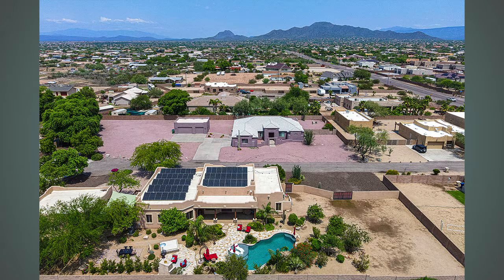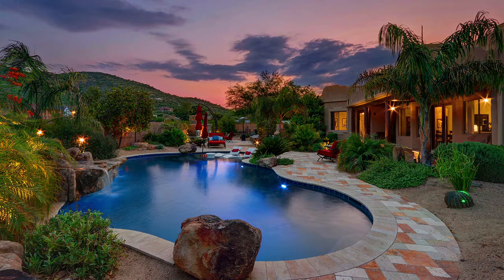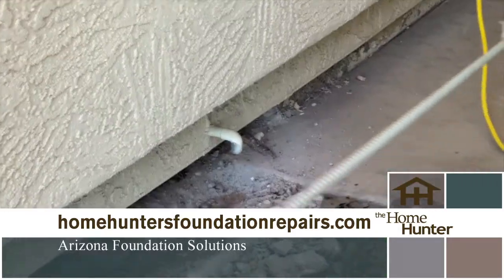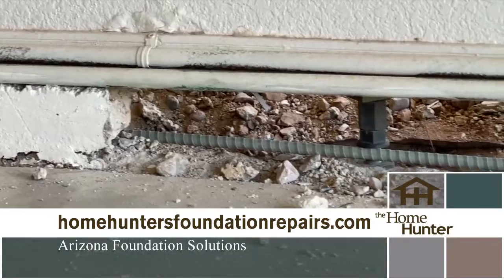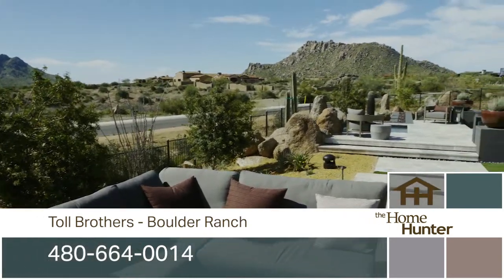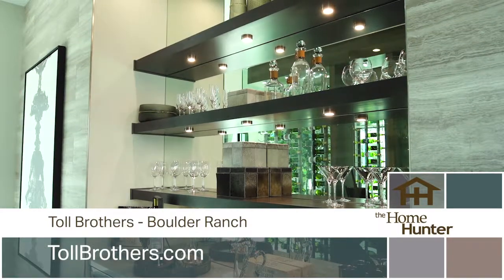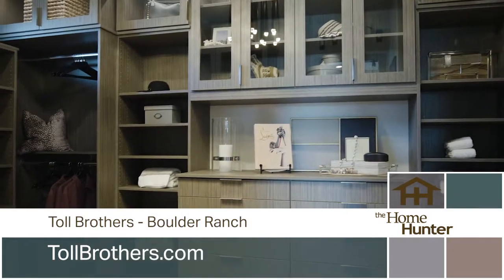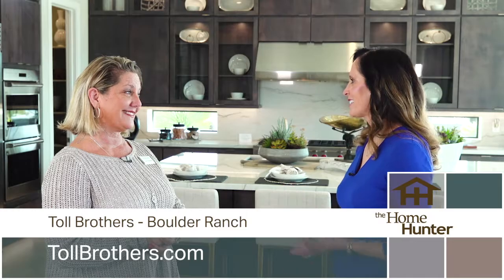Home Hunter September 19, 2021